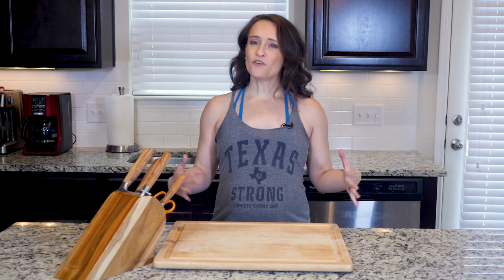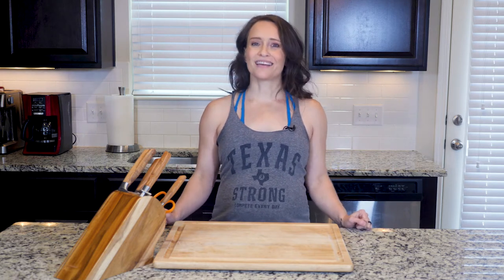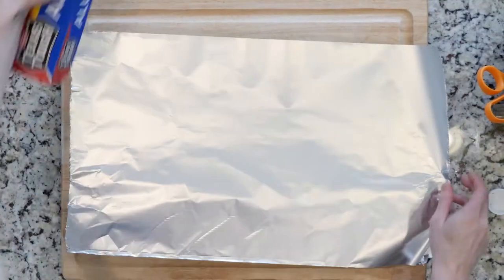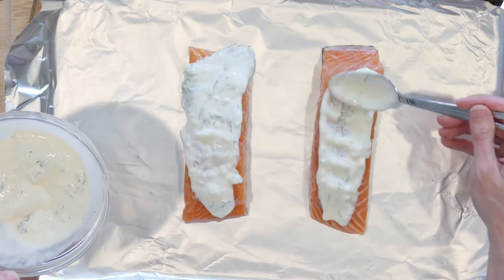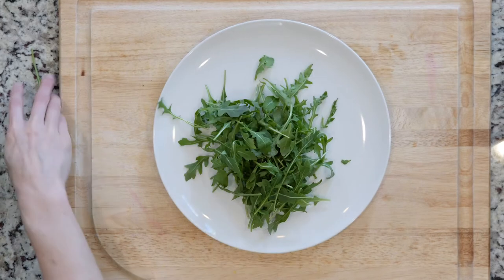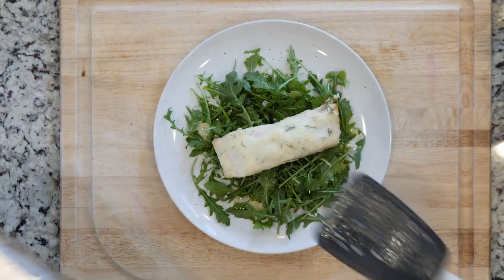SP 18 IOTA FISH BakedSalmonLemonDillMayoArugula